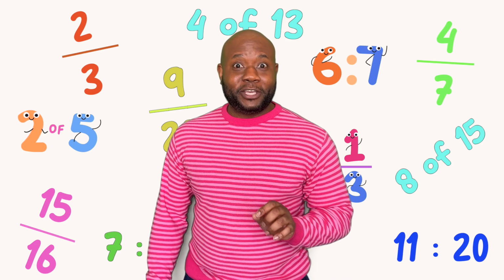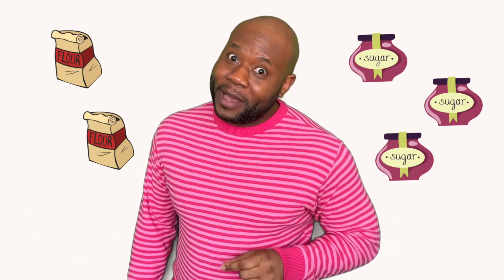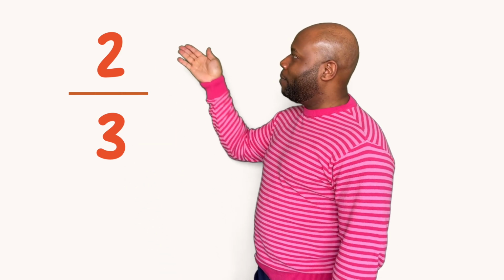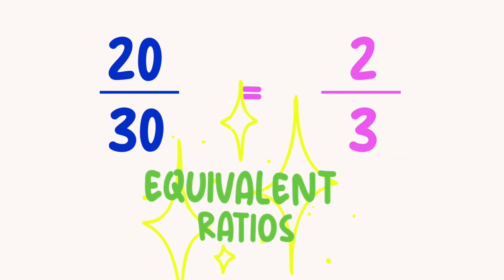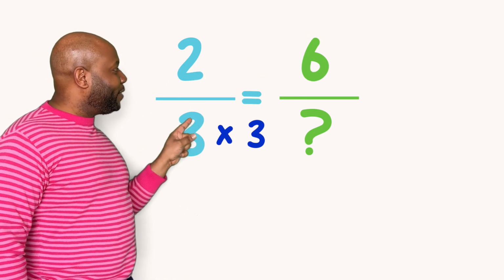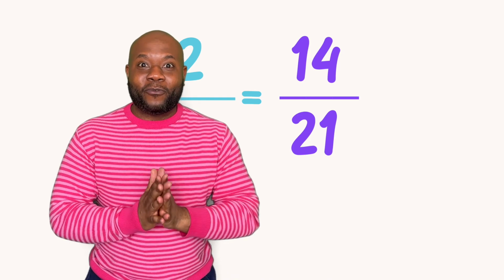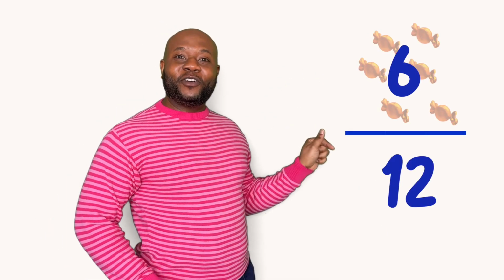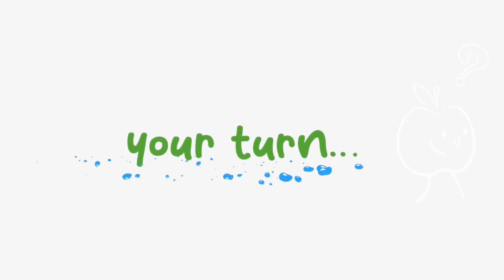Ratios Are Delicious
6.RP.A.1
Understand the concept of a ratio and use ratio language to describe a ratio relationship between two quantities.

In this video we’ll explore ratios and proportions designed for 6th grade math students, teachers and parents. Whether you’re brushing up on your skills or learning for the first time, this lesson is easy to follow and packed with real world examples.

📚Perfect for middle schoolers, home schoolers, and anyone  looking to strengthen their math skills.